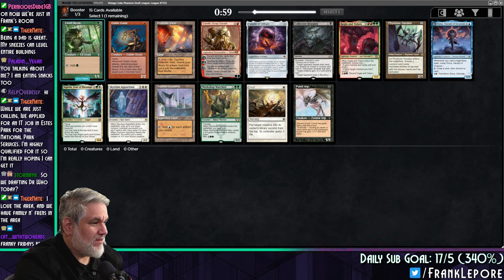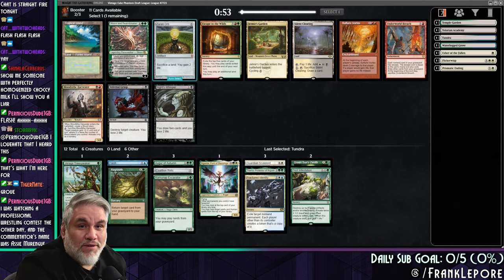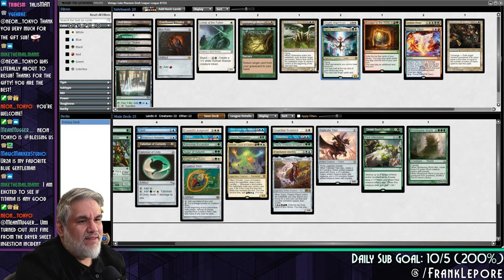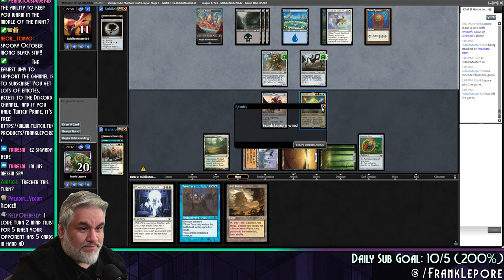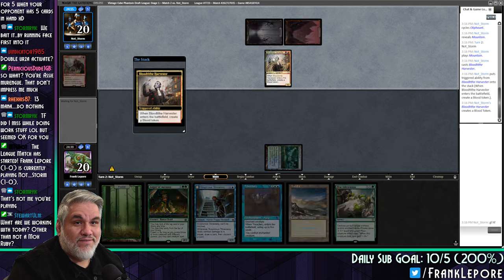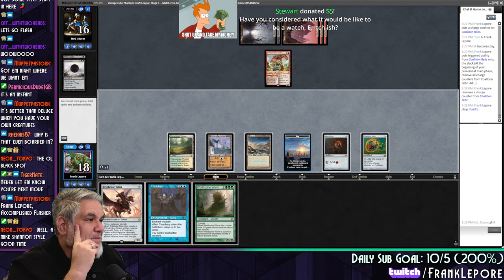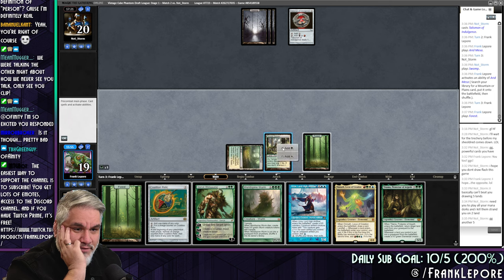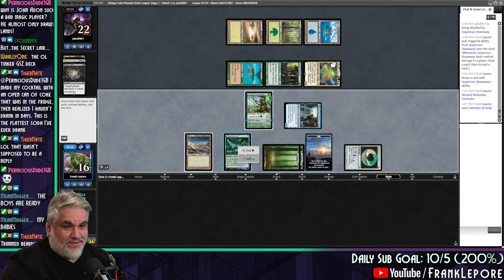I think Omnath makes me naturally GREEDY. | Magic Online Vintage Cube Draft